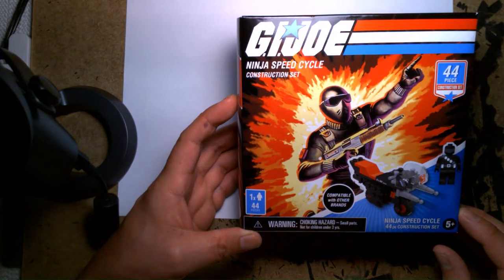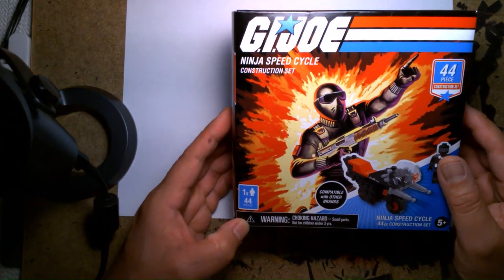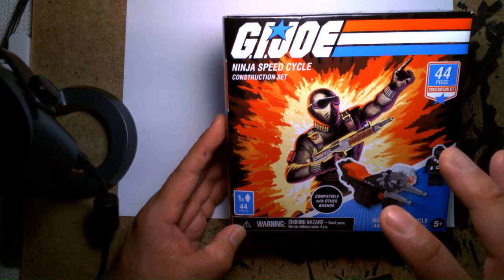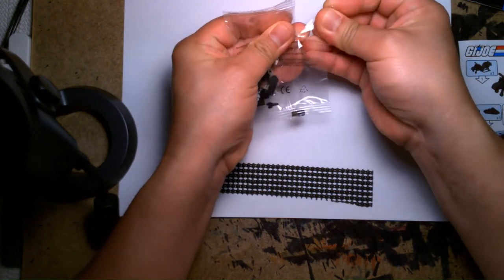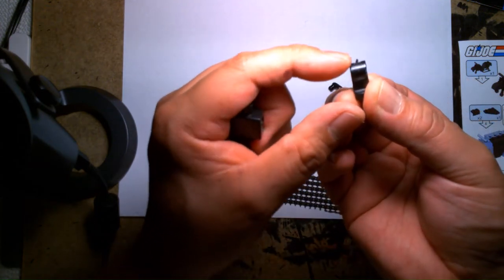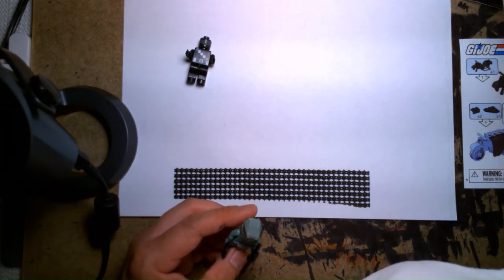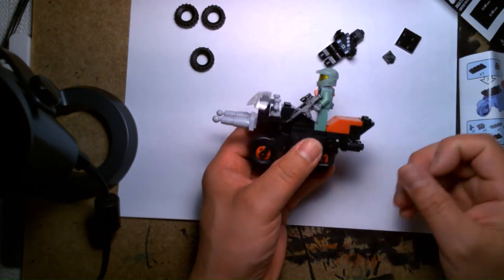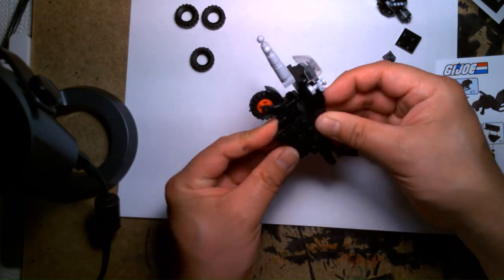G.I. Joe Snake Eyes Ninja Speed Cycle 2020 Lego Compatible Building Set Review and Unboxing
Today I'm putting the spotlight on this new, unique, G.I. Joe Ninja Speed Cycle building set.

So pull up a chair, sit back, relax, listen and watch as I build this Lego compatible building set.